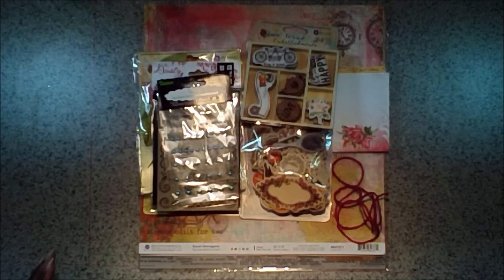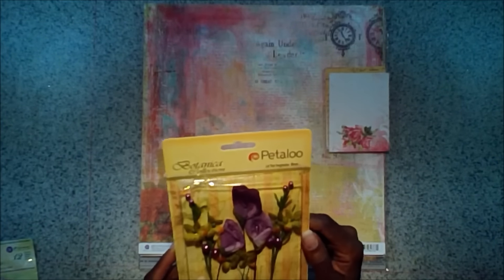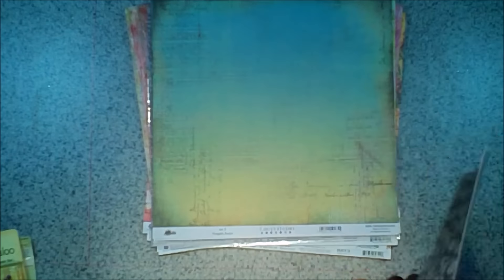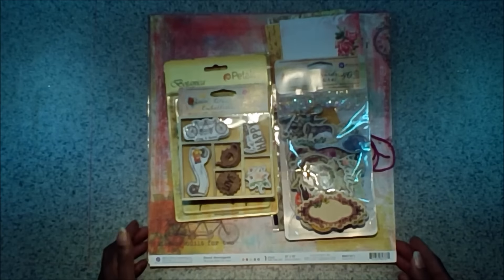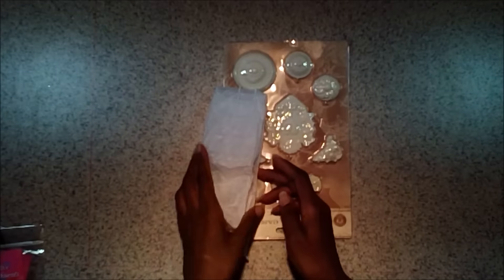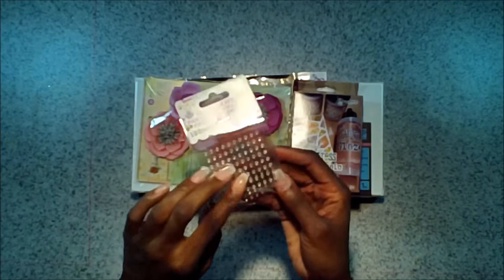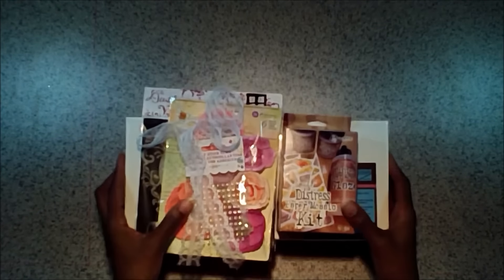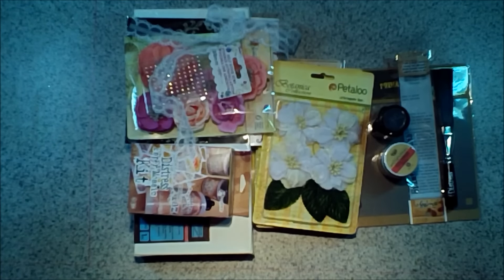Swirlydoos Kit Club: January Vineyard Video Tour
Come see what's in the January 2016 Swirlydoos Scrapbook kit! This kit is crammed full of lots of brand new, must have scrappy goodies from around the world! It's perfect for all your scrapbooking needs! Be sure to checkout for hundreds of photo and video tutorials, our online store (where you can grab this kit and others!) and a fantastic online community of like-minded scrapbookers! We'll see you there!

If you’re ready to start getting perfectly coordinated, top of the line scrapbook kits delivered to your door, please visit us Mention my name (Kim) when you subscribe and you’ll receive 10% off your first kit, AND a coupon good for 30% off your entire purchase in the Swirlydoos.com store!